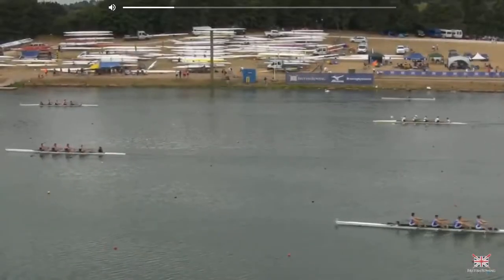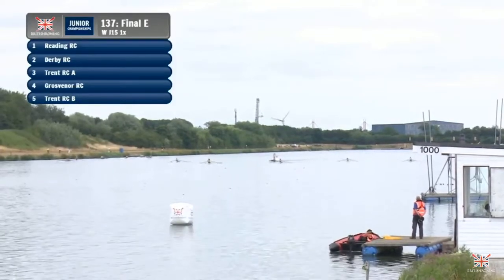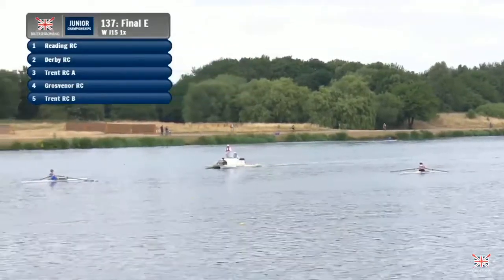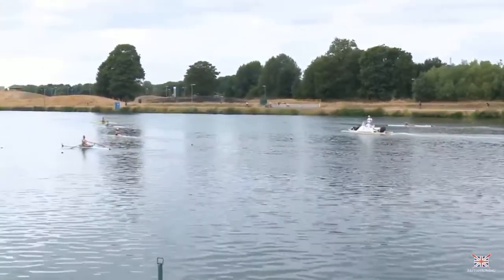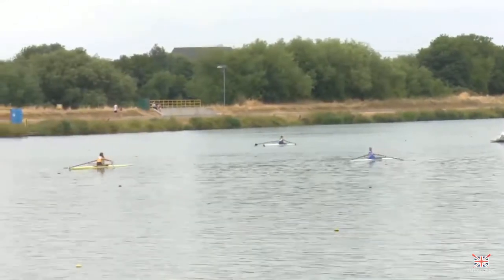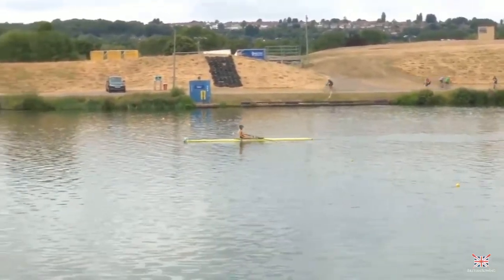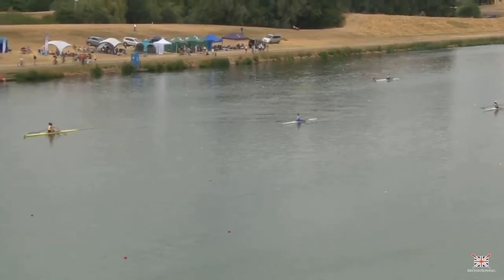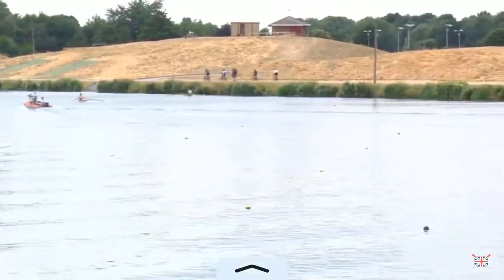Sasha Audas british rowing junior championships 2018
Sasha wining a minor final on her first appearance at BRJC.  The coverage of her race starting 30 sec into the video. She is lane 4 wearing gold/blue colours.
"Extremely elegant piece of sculling"...